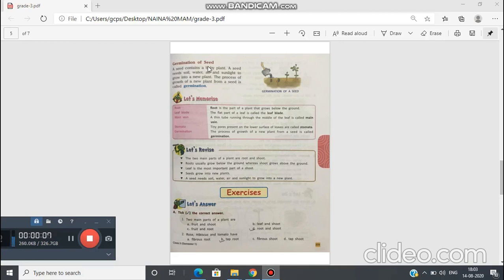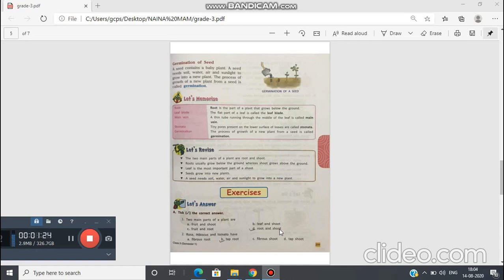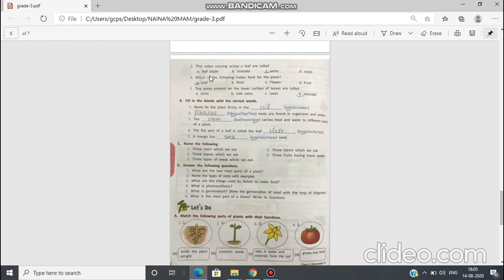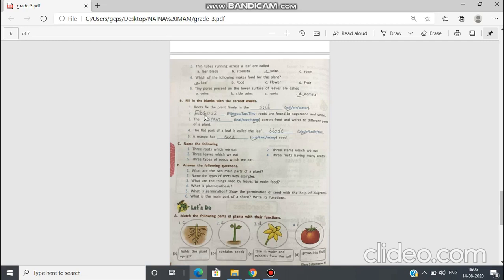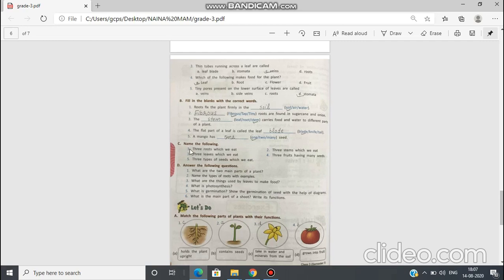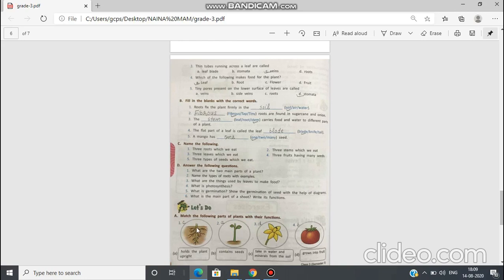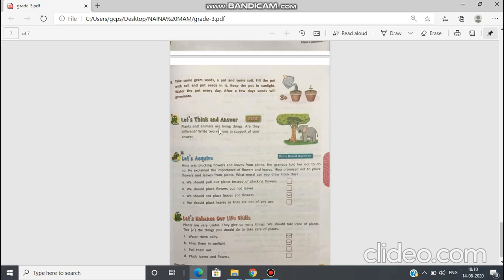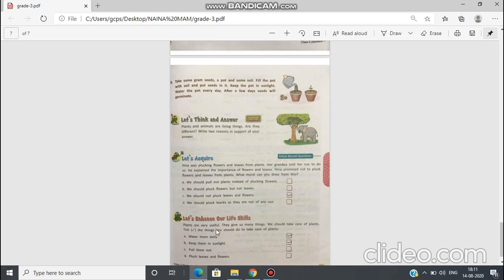grade 3 video